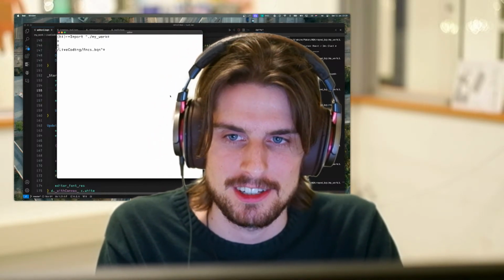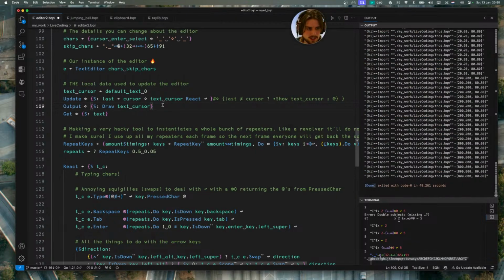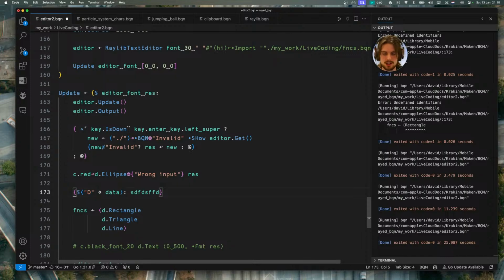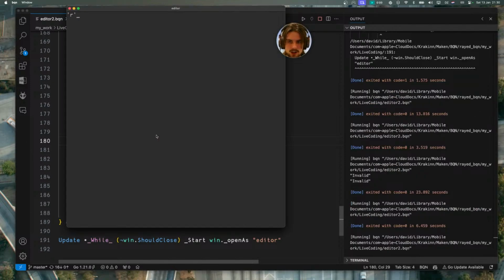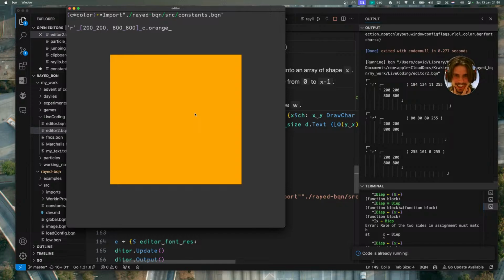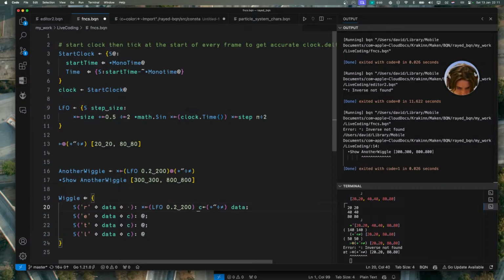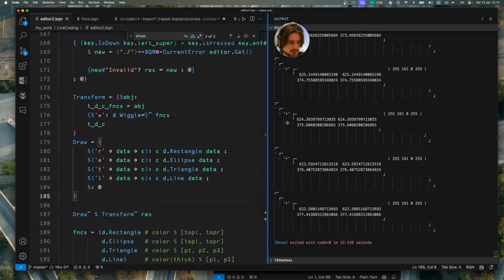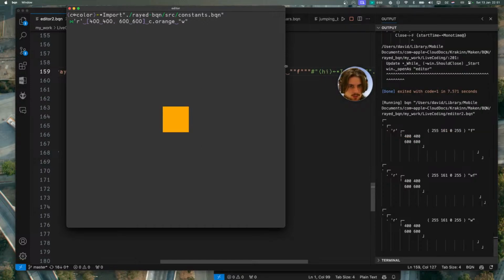Creating A Live Coding Tool In A Hidden Gem 💎 Paradigm! Join Me! 🚀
Made some good progression!

00:00 Intro
01:20 TextEditor
19:48 RaylibTextEditor
31:30 Syntax Highlighting
38:22 Conceptualising
56:48 Coding!
2:112:15 Stuck on LFO's
2:24:22 Ending